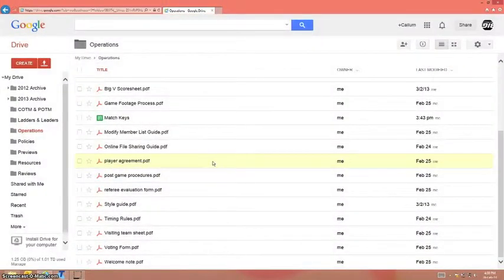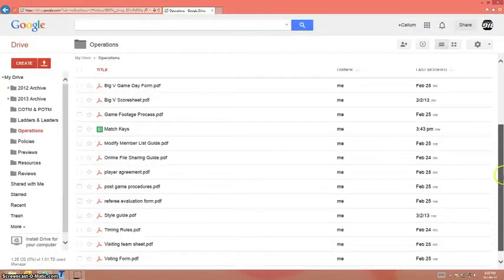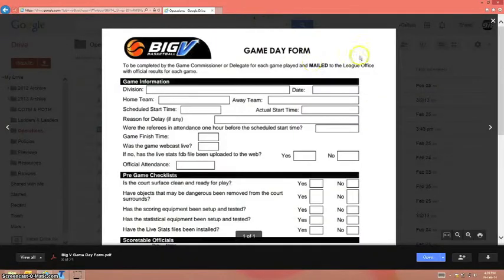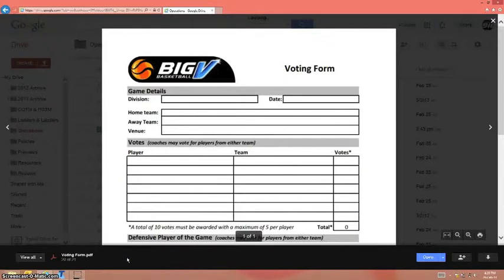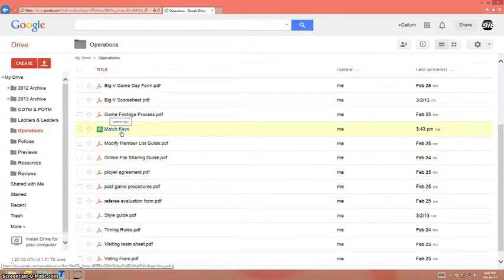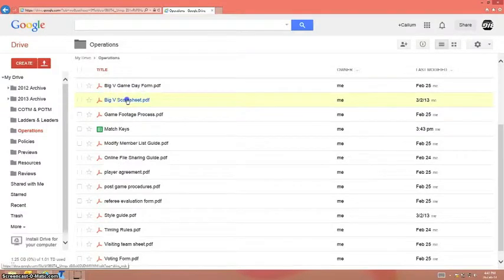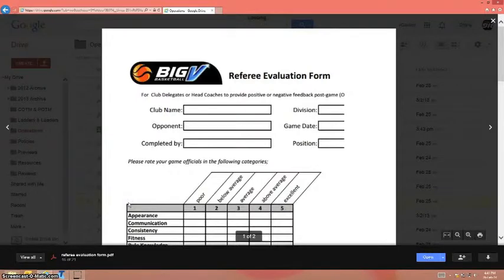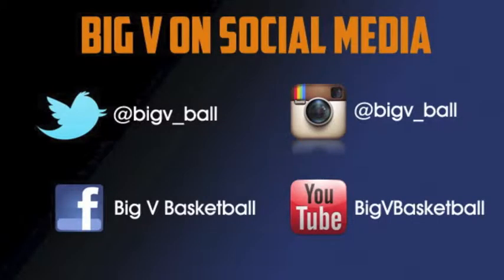Big V Instructional Video- Operational Docs part 2